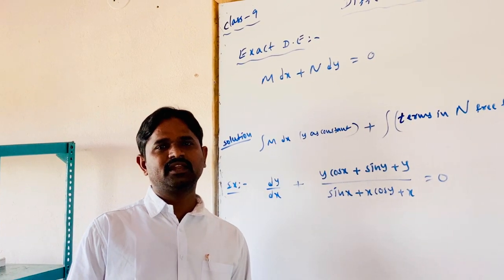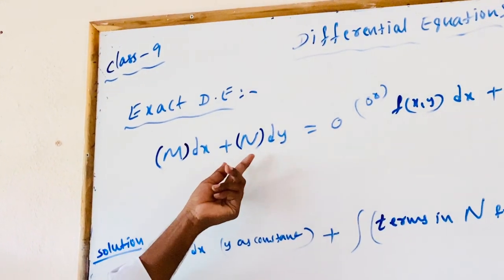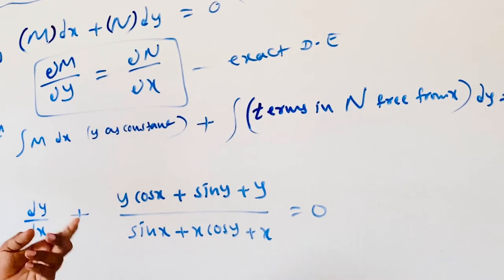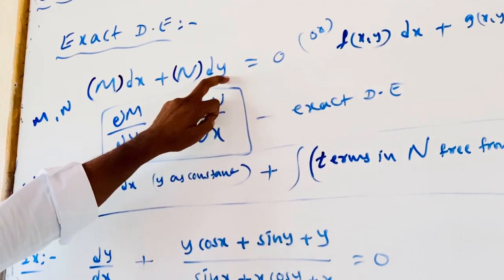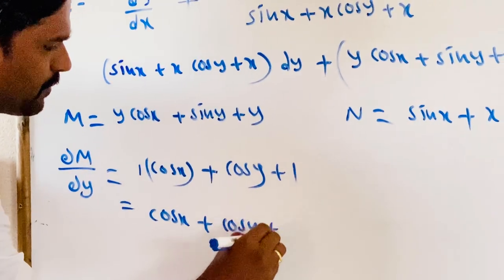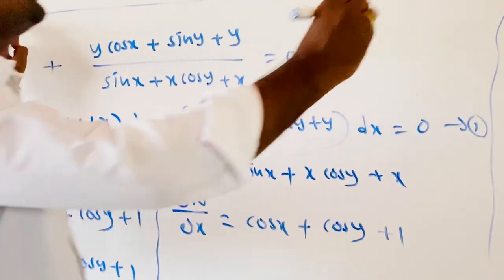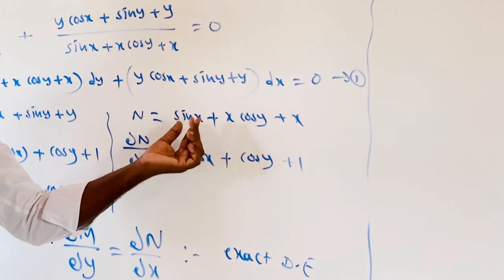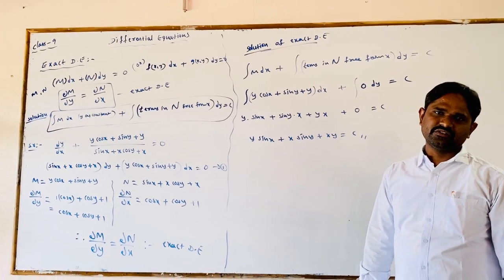SSV Bricks - IX IIT Foundation - Maths - Exact Differential Equations